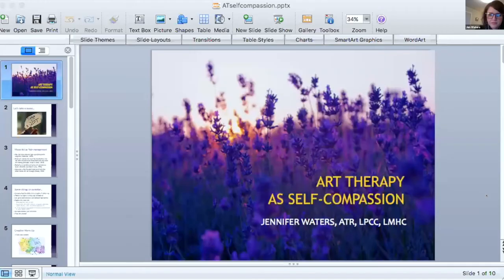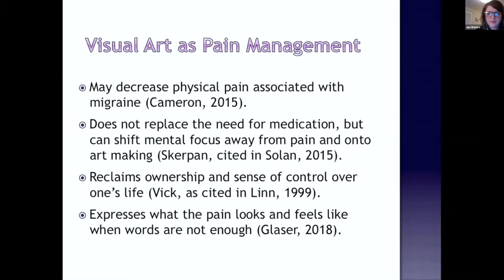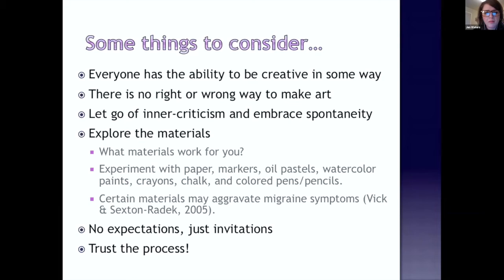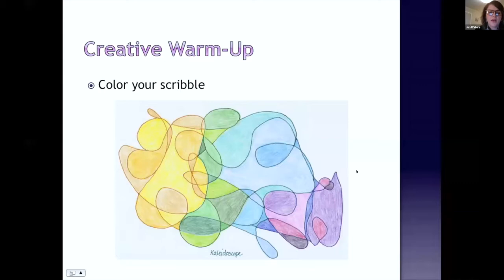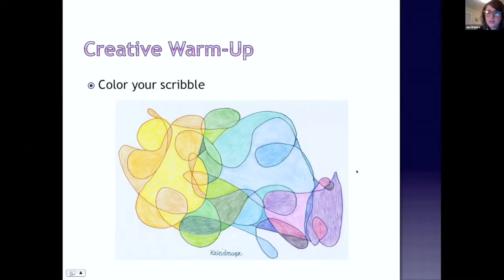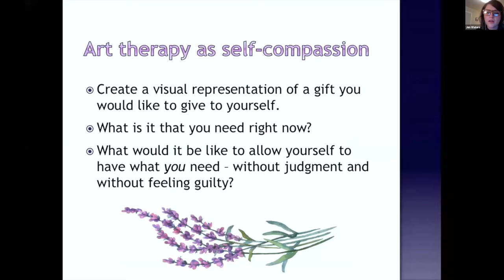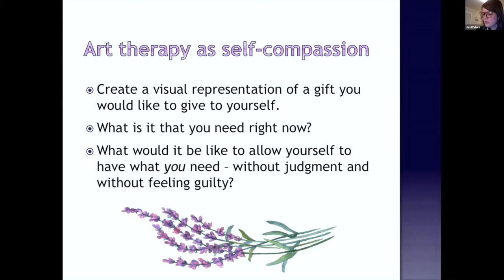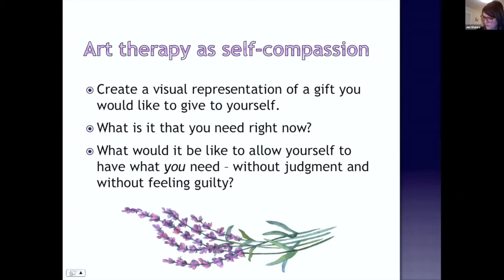Jen Waters - Art Therapy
Jen Waters is a Registered Art Therapist, Licensed Professional Clinical Counselor (CA), and Licensed Mental Health Counselor (MA). Jen received her M.A. in Expressive Therapies in 2012 from Lesley University and has had over 10 years of professional experience providing arts-based interventions in community mental health settings. She works with clients on issues related to chronic traumatic stress, PTSD, depression, anxiety, severe and persistent mental illness, chronic pain, and adoption. Jen currently practices counseling and art therapy at Deep Wellness Center in Modesto, CA. Jen is a Ph.D. candidate at Saybrook University, where she is specializing in Psychology and Creativity Studies.

In this video Jen leads a group art therapy session.